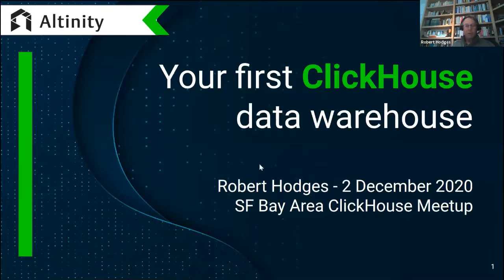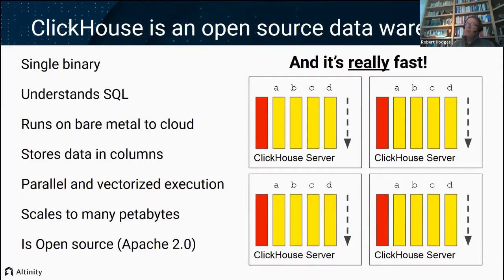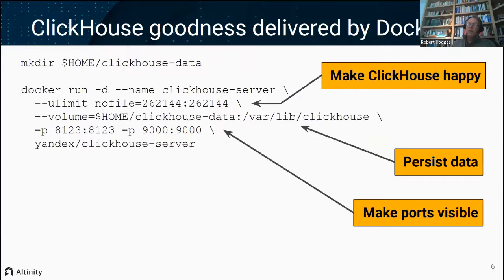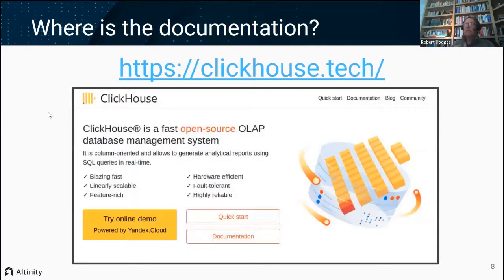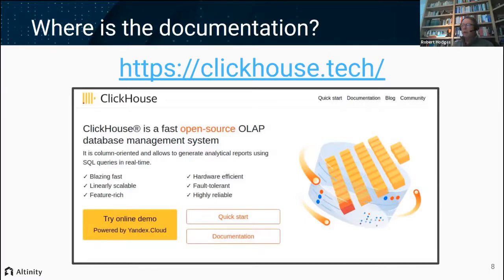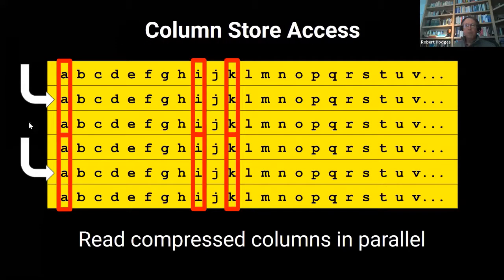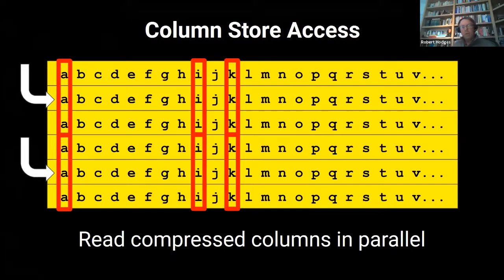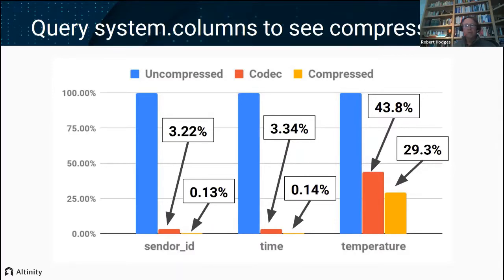[Community Meetup] Your First ClickHouse® Data Warehouse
Have burning ClickHouse® questions? Get a free consultation with Altinity.
No pressure, no sales talk. Just answers to your questions.

Be the smartest ClickHouse developer in the room. Get curated ClickHouse tips and tricks straight to your inbox.

In this ClickHouse VirtualMeetup talk, Altinity CEO Robert Hodges introduces ClickHouse to developers who are building analytic applications for the first time. The talk explores installation, creating schema and loading data, and the basics of data warehouse capabilities.

More about Altinity! 💡